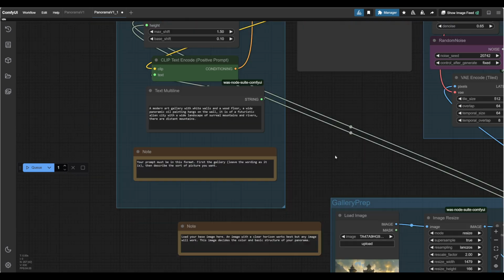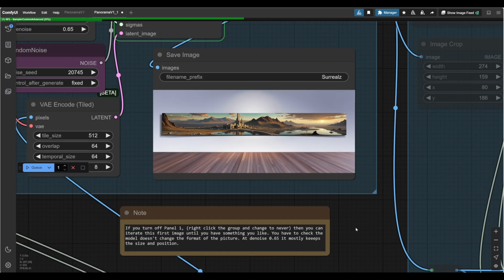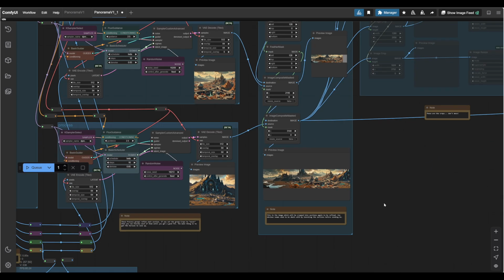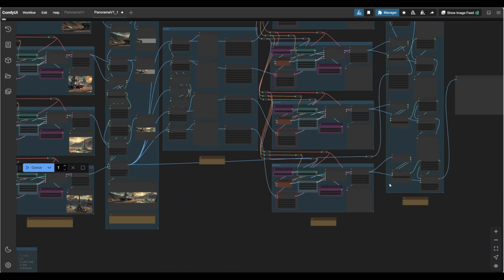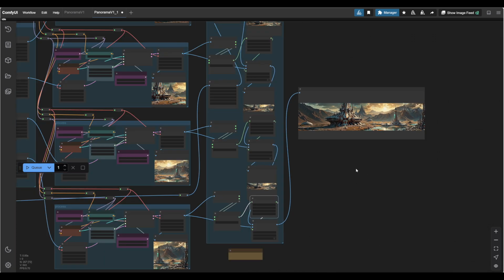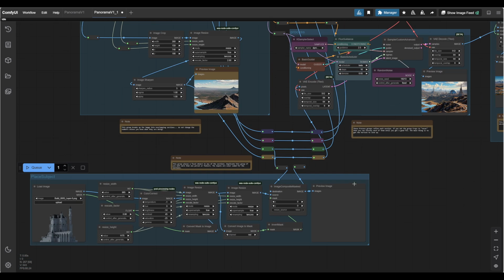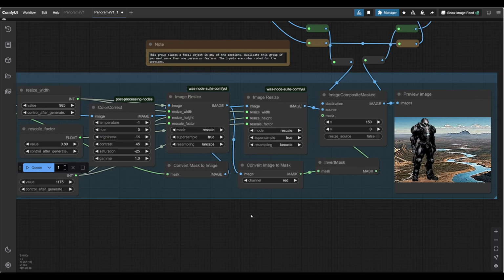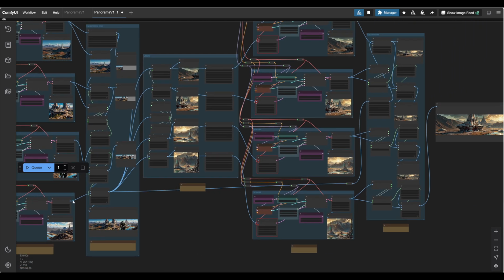Making Panoramas Using Flux and ComfyUI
A method of making really wide images. Has some limitations but genarally works pretty well.
You will need this base image for the flow to work properly.
Workflow is here I try not to use any exotic nodes but Comfy is being updated so frequently it's hard to keep up.